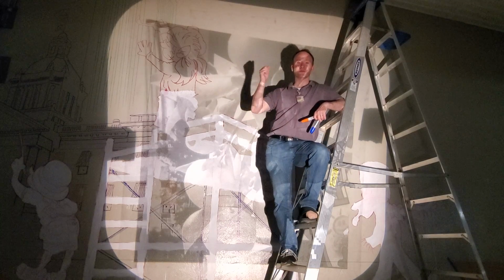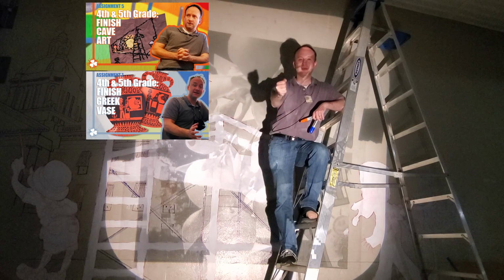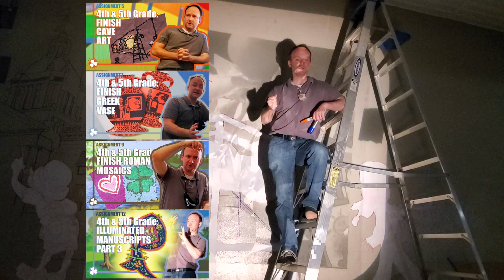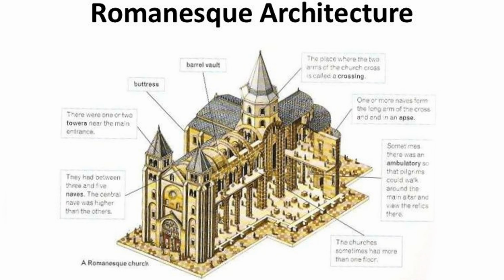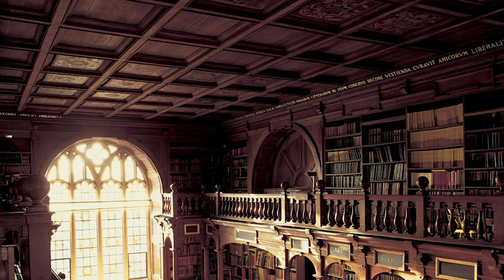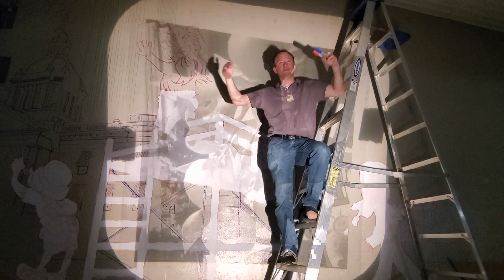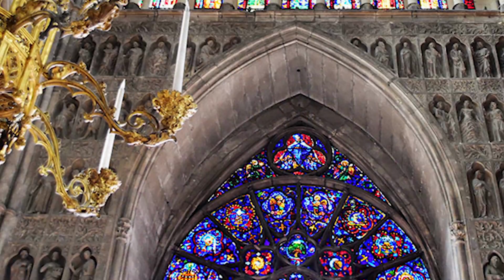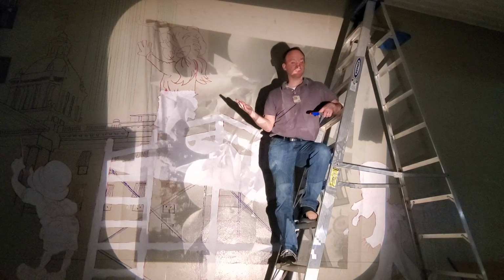S2 4th & 5th Grade Art coVideo Assignment13